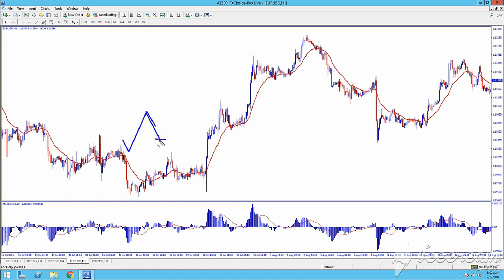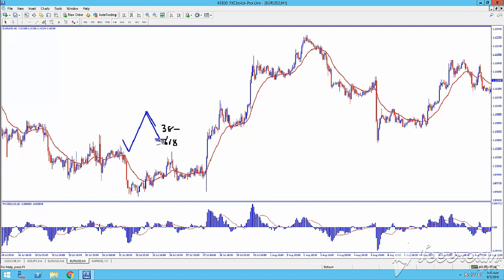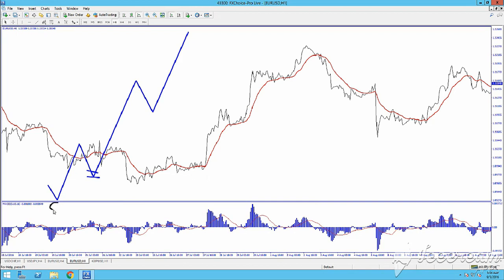Lesson 4_ Elliot Wave Basics Part 1